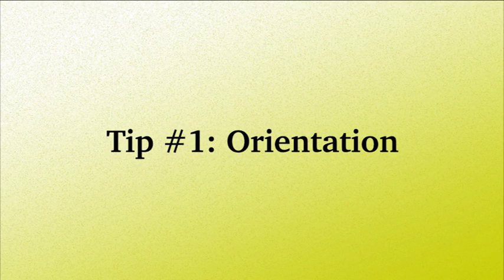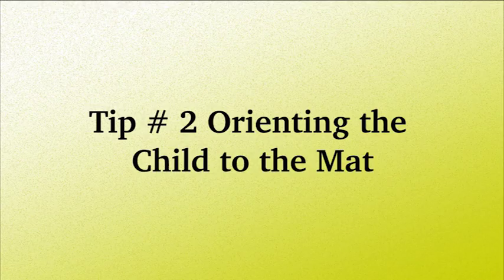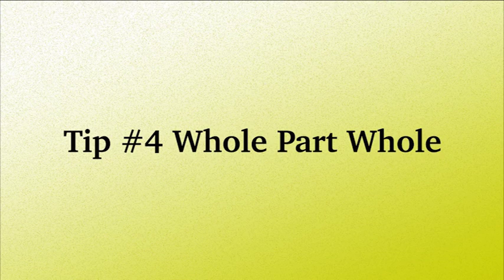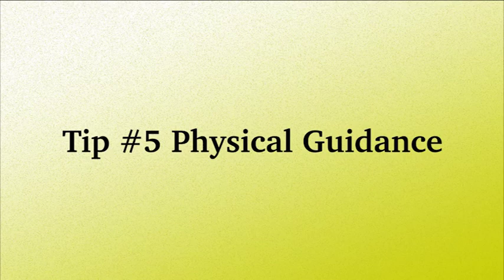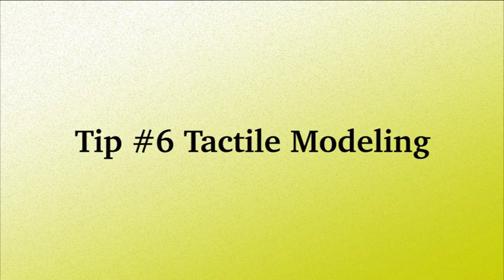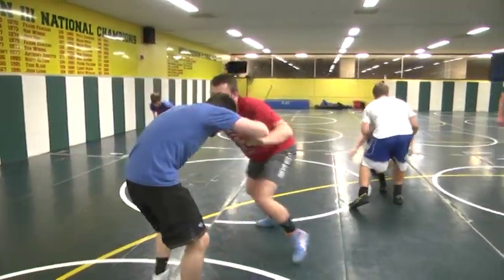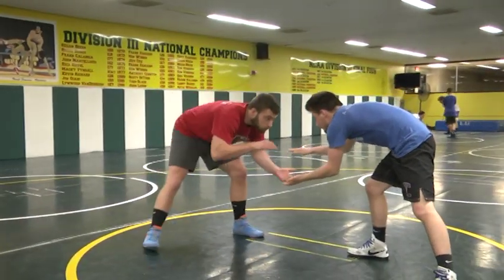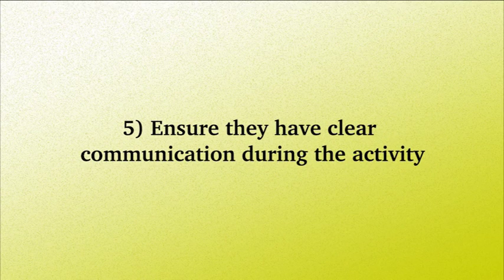Inclusion Video Wrestling Final